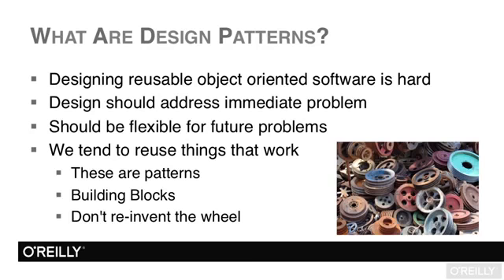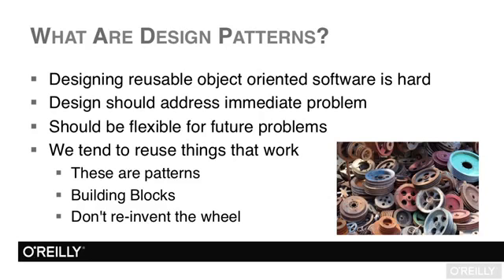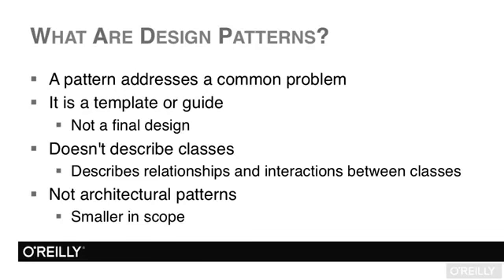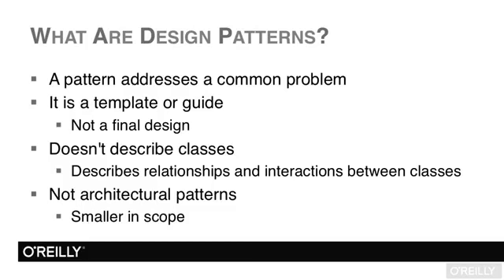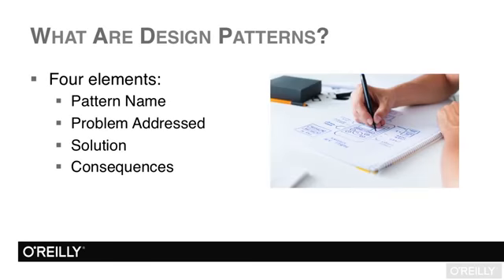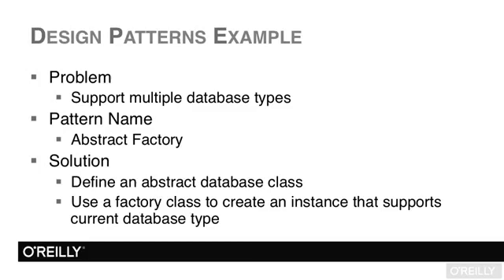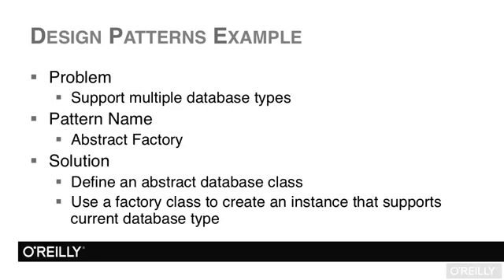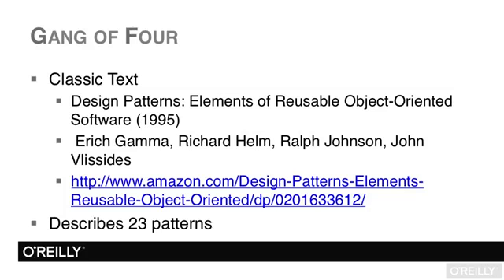C Design Patterns Tutorial Design Patterns And The Gang Of Four360p